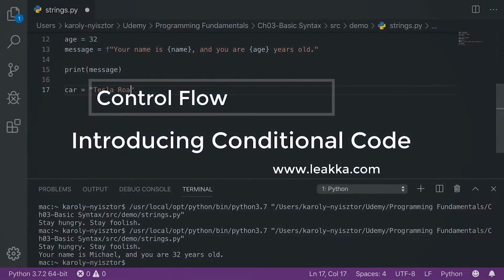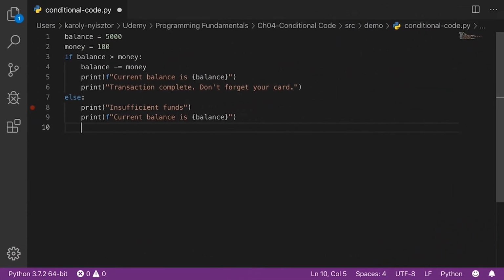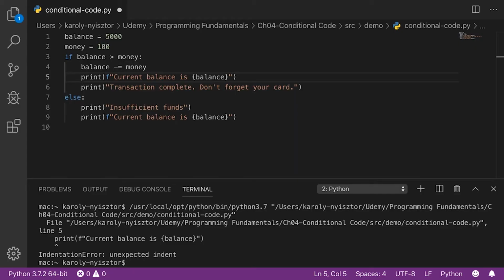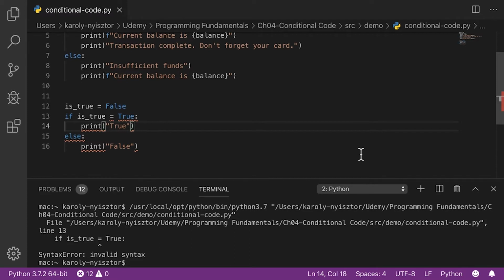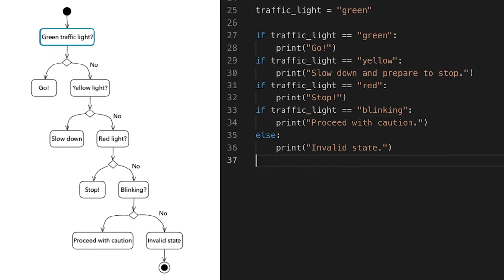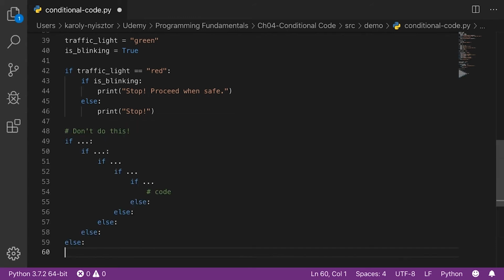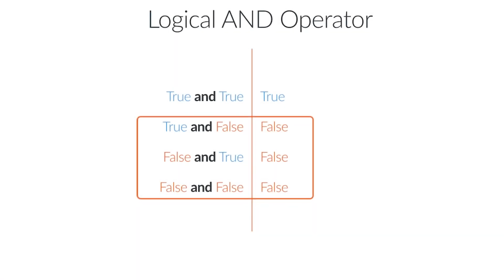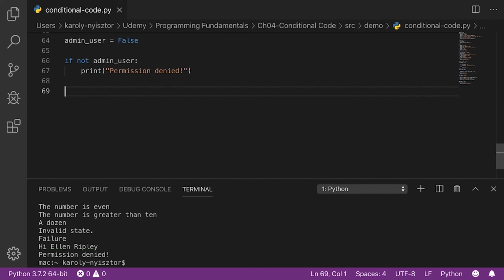4. Control Flow: Making Decisions in Code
A program’s code rarely executes in a linear fashion. We usually have code that only runs if a specific condition is met. That’s what we call conditional logic.

This is the fourth part of the Introduction to Python Programming course.

Contents:
00:10 Introducing Conditional Code
02:42 Code Blocks
04:41 Comparison Operators
09:47 Going Deeper: else-if
12:40 Nested Conditionals
13:42 Using Logical Operators